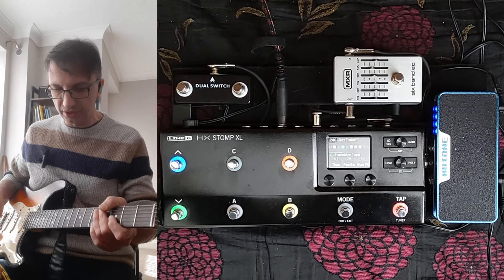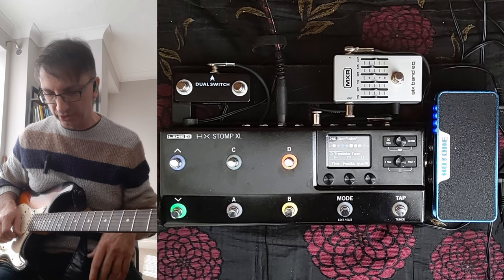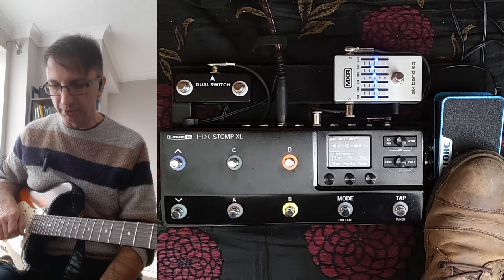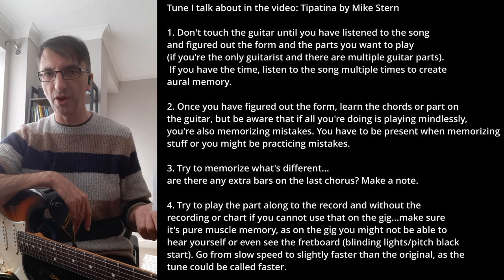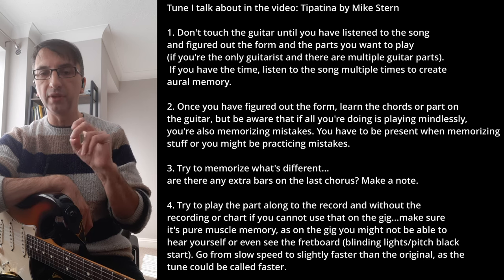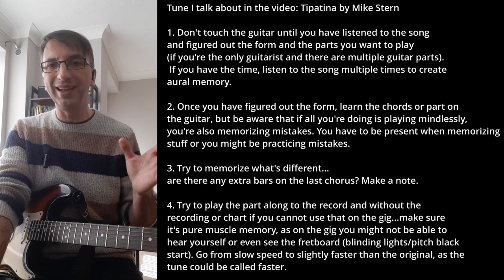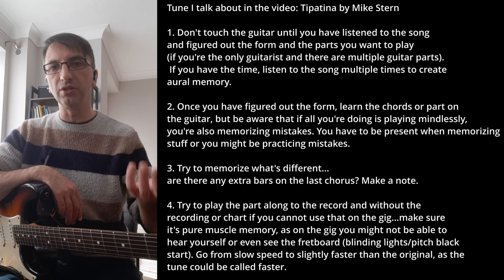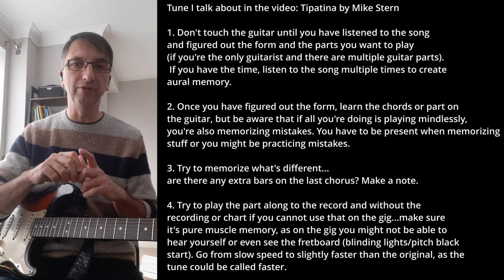Download My Jazz Fusion Preset FREE - Plus My 4 Step Tune Memory Hack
Level up your jazz guitar sound instantly with my custom pro-grade Helix patch download optimized for jazz fusion playing. Enjoy smooth leads, rich chords and responsive dynamics perfect for any jazz style. Plus incorporate my special 4 step memory technique to quickly internalize and confidently perform even tricky complex compositions and fast solos from jazz standards to bebop tunes and fusion workouts.

Helix patch, jazz fusion tone, memorize songs